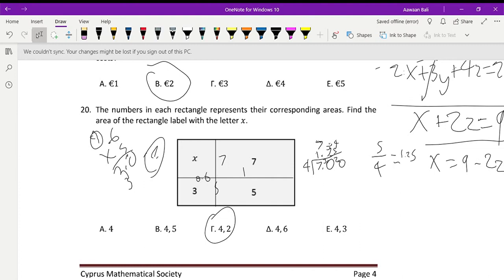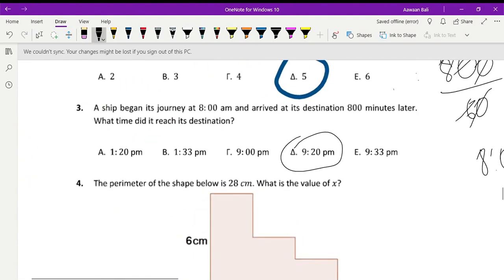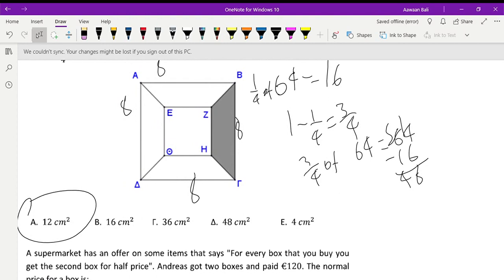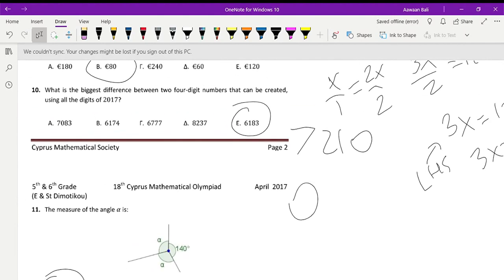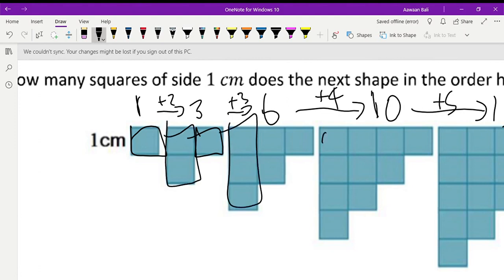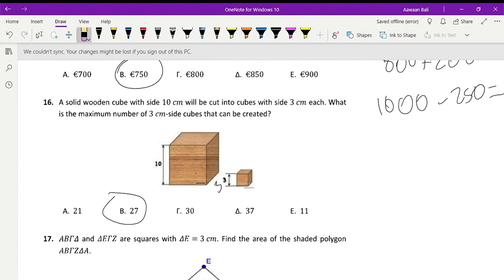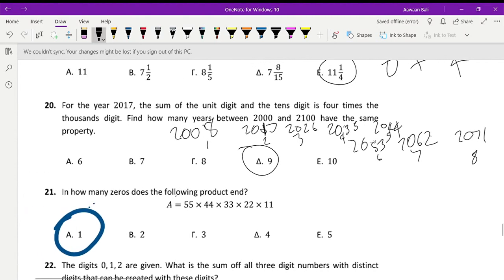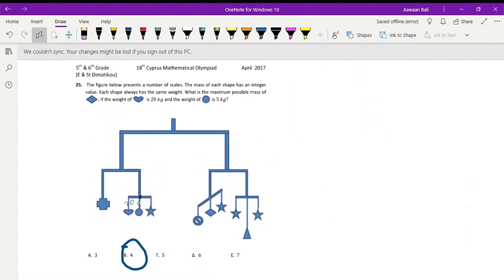Maths Olympiad IMO Class 5 & 6 Exam Paper